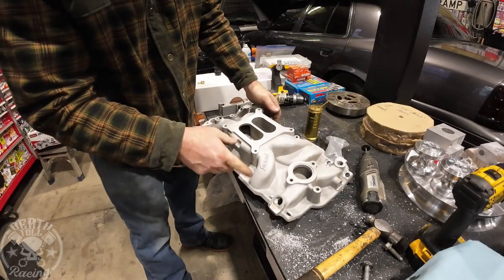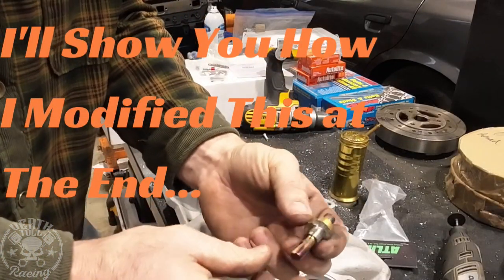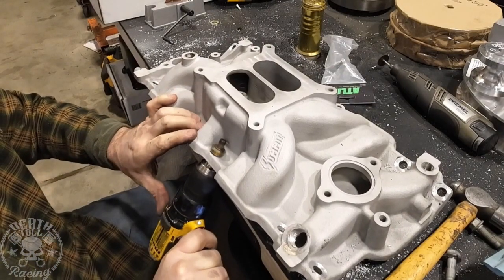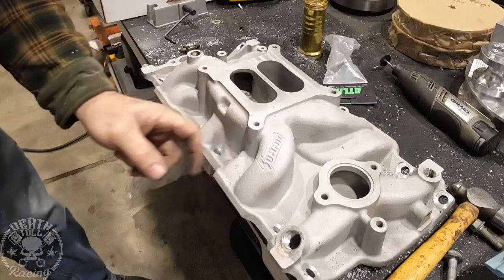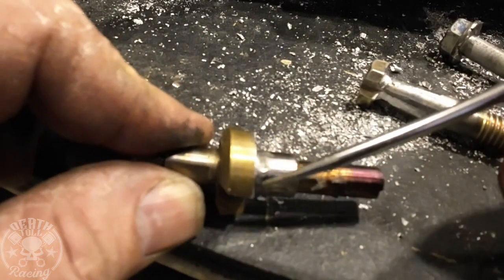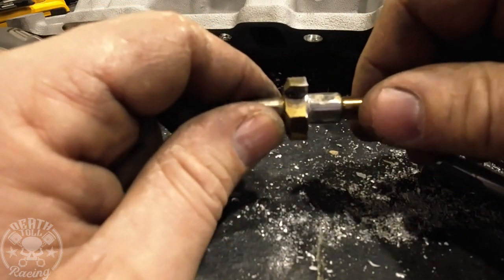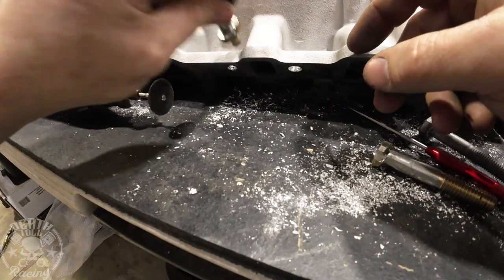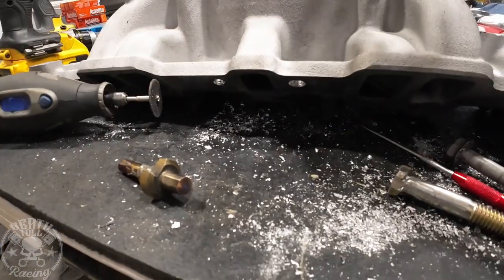Fixing a SBC Design Flaw, How to Machine a Blind Bolt Seat into a Small Block Chevy Intake Manifold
Today I made a tool to cut a bolt seat / pocket on a "blind" hole.  This one is a SBC intake manifold from Summit Racing, and it's particularly bad around the center 4 bolts.

This cutter is made of a Harbor Freight Tools step bit that was orig. a 7/8", but you could make it out of just about anything.